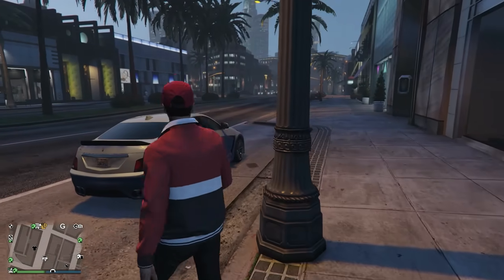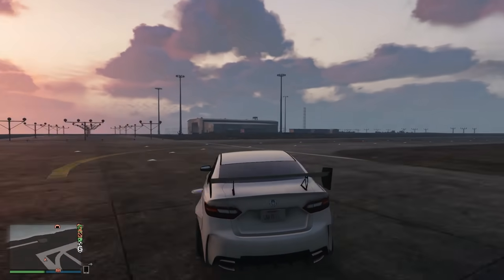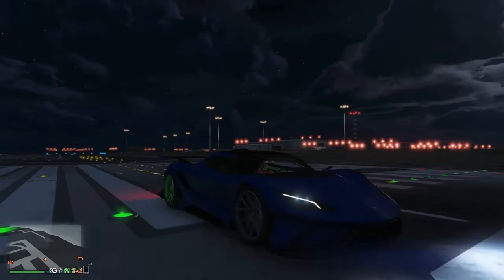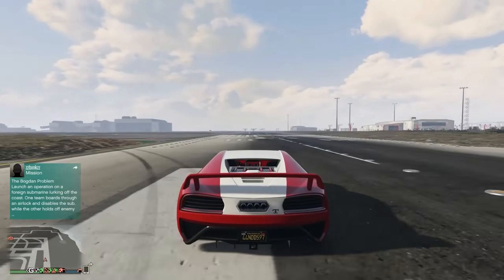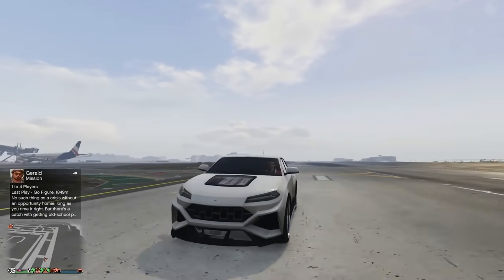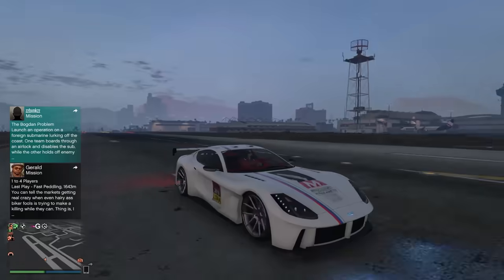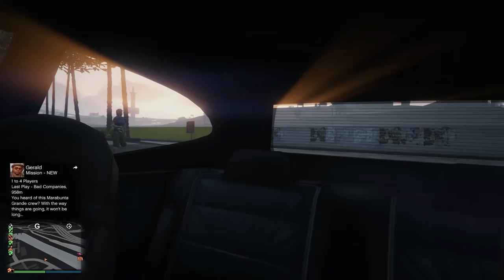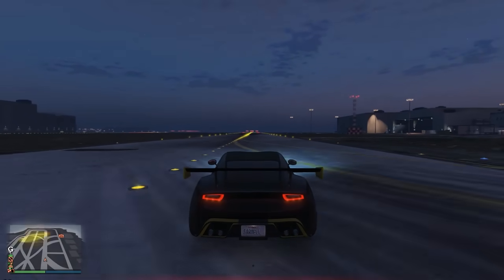GTA5: TOP 15 FASTEST CARS IN GTA Online!! (UPDATED MAY 2020) TOP SPEED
Yroooo! Whats poppin' YouTube! In this video I will be showing you the fastest vehicles in GTA5 online as far as top speed in concerned.
IF YOU WANT TO ENTER THE 10 MILLION DOLLAR GIVEAWAY FOLLOW THESE STEPS :
(MUST DO ALL STEPS!)
2) LIKE THE VIDEO
4) PUT YOUR PSN IN THE COMMENTS WITH HOW MUCH TOTAL MONEY YOU HAVE ON GTA5 ONLINE AS OF RIGHT NOW

*DONATORS*
Andre Elsevyl - $4.99
Dylan Maess- $2.79